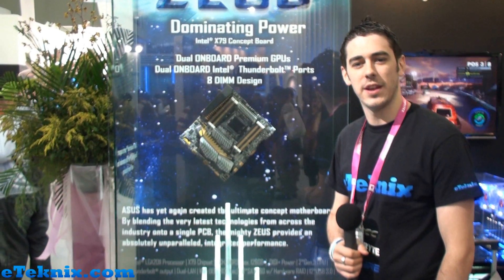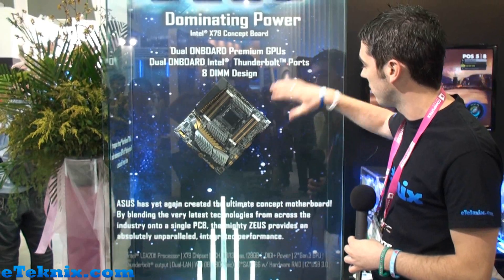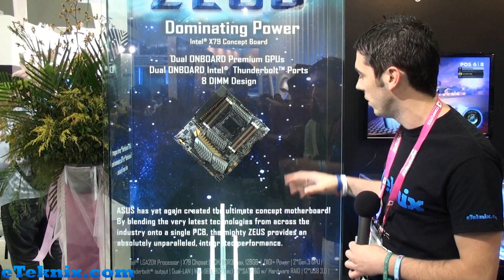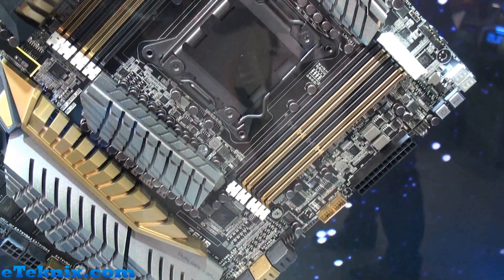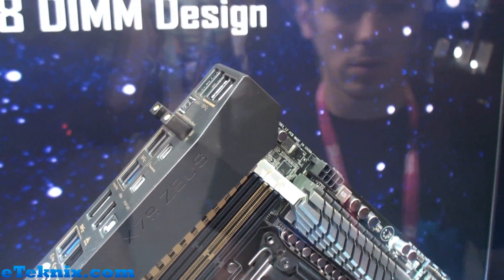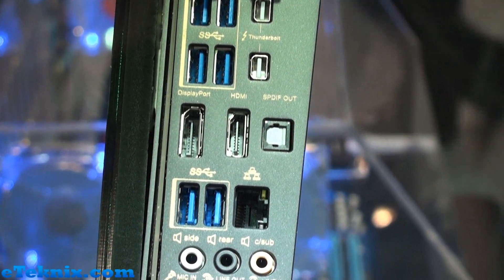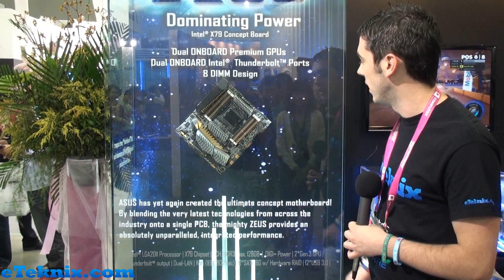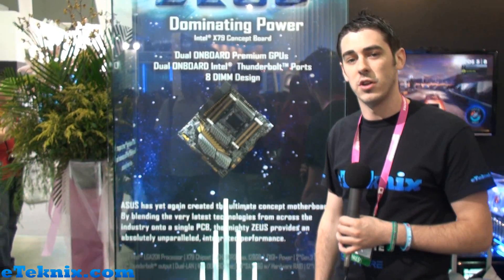Asus Unveil An X79 Concept Motherboard At Computex 2012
Throughout the week at Computex 2012, the buzz has all been about Thunderbolt. Whilst browsing around the exhibition floor, we made sure we took some time out to investigate the rumours that had been going around of a new concept board that Asus has on show.

Based around the X79 chipset, the first thing that is clear, is the lack of any PCI-e lanes of any sort. At the bottom of the board there area number of addition power headers and in the place of the PCI-e lanes is the mother of all motherboard mounted heatsinks. So what lies here? Well we've tried to find out as much as we can but all we know is that it features dual onboard gpu-s and this explains for the additional onboard power.

We have tried to find out specific features of the board but Asus are keeping the cards close to their chest for now in full, but after taking a look at whats on show, this board really does take motherboard design and specification to the next level.